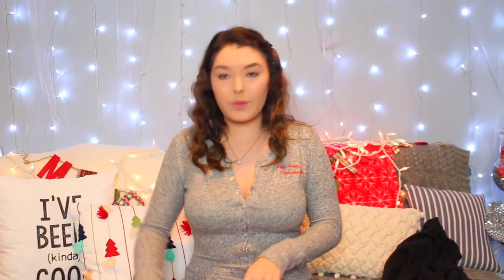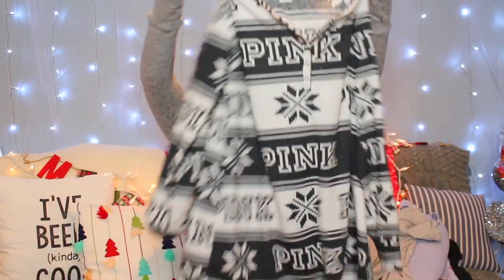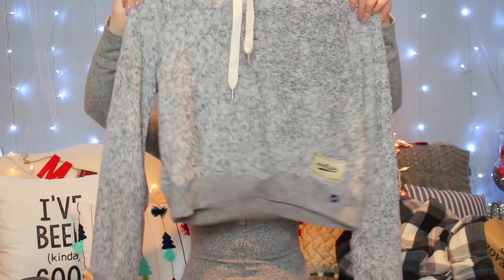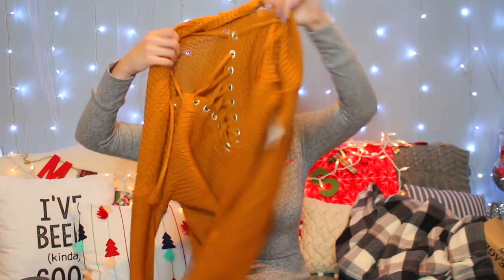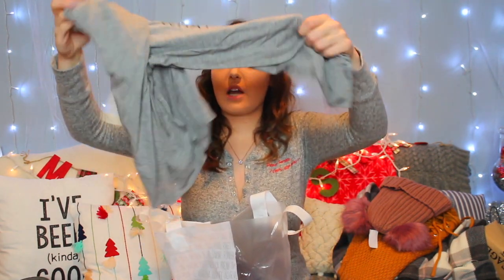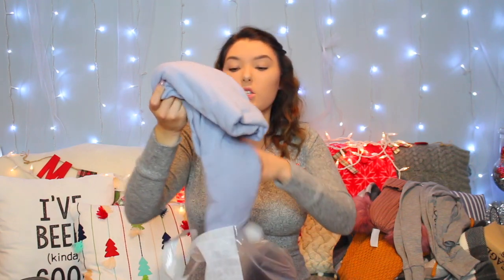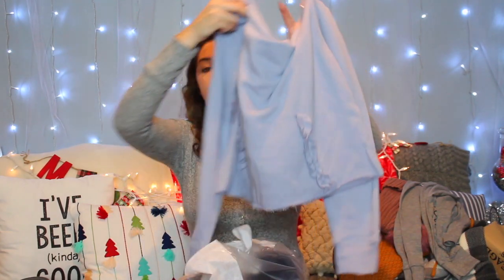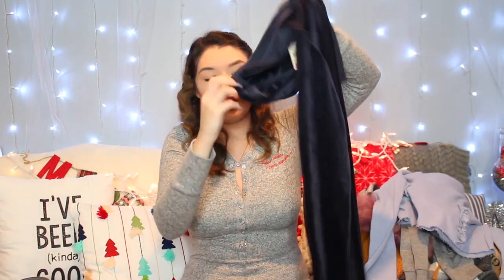2017 BLACK FRIDAY HAUL!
XoXo,
Kayla Christine